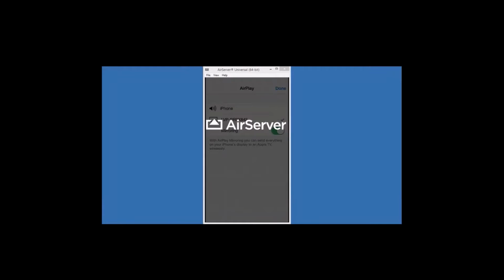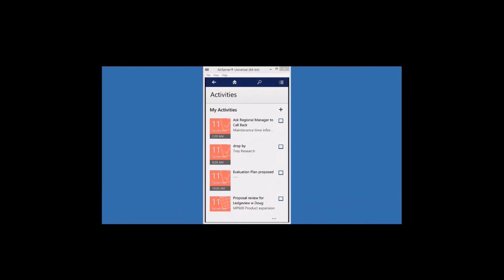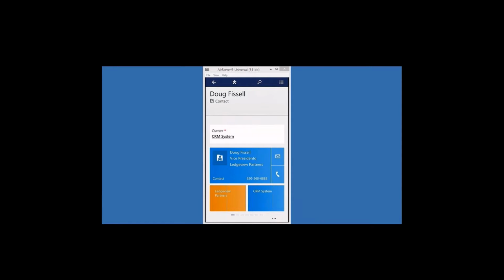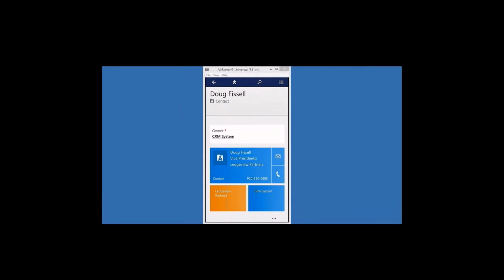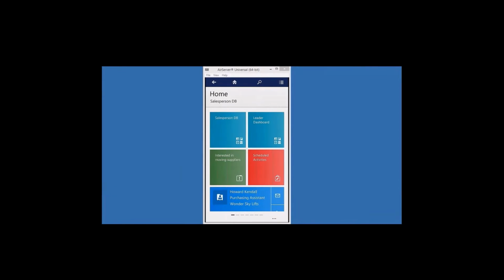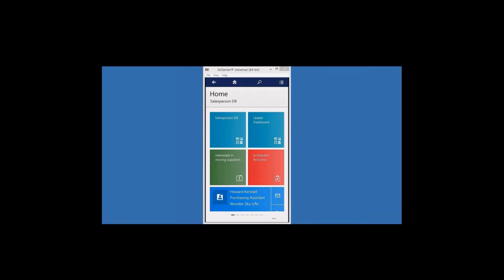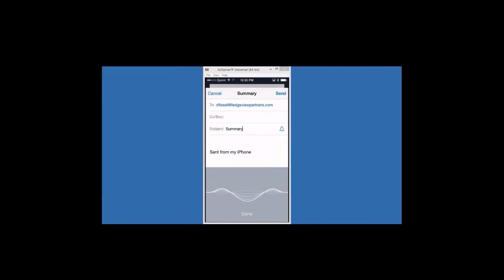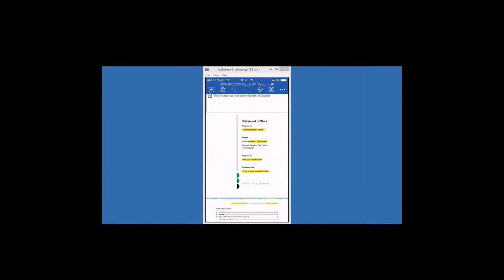Microsoft Dynamics CRM for Mobile Phones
See how Sales is using Microsoft Dynamics CRM for Mobile Phones to close deals and connect with customers while away from the office.